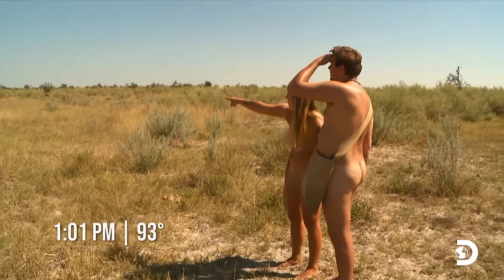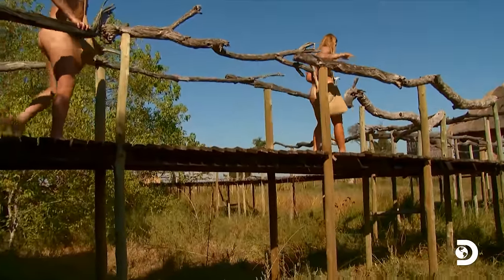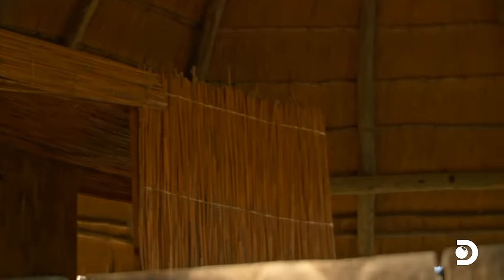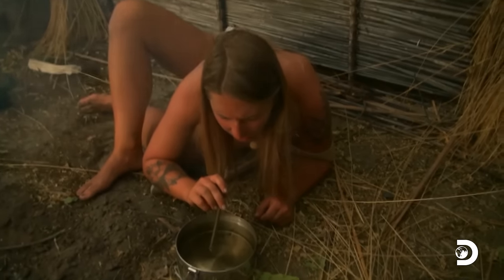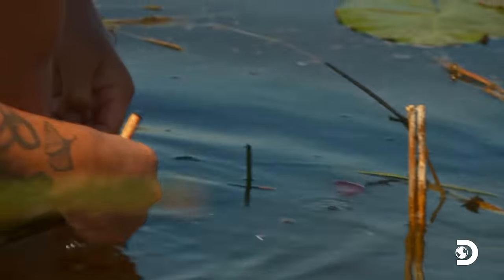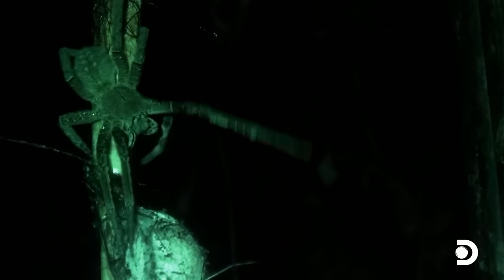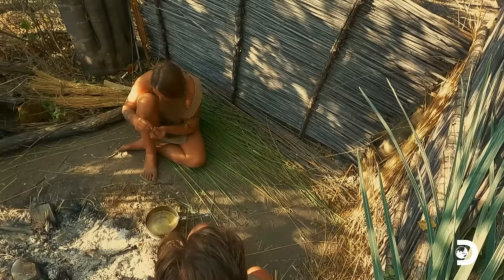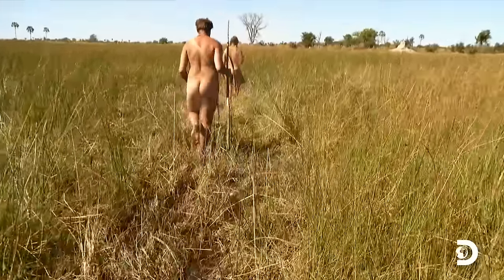Survivalists Find Lions Near Their Shelter! | Naked and Afraid